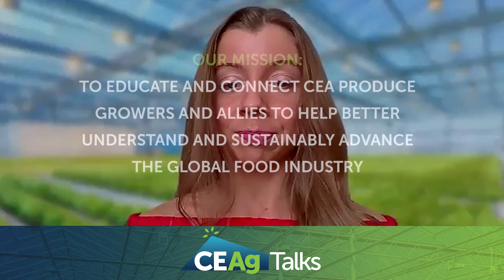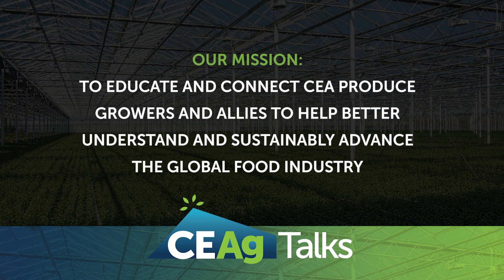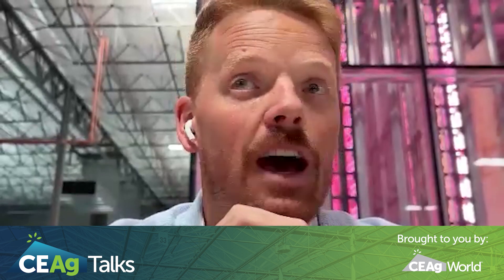OnePointOne’s Opollo Farm Is a New Take on Vertical Farming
In this extended version of CEAg Talks, CEO Sam Bertram details his plan to disrupt the already-disruptive vertical farming sector of controlled environment agriculture. With the debut of his first fully automated Opollo Farm in Arizona, Bertram says, “We’re very clear. Our product is the farm. And we are marketing and selling our product to retailers and distributors.” Bertram spoke about Opollo’s pilot program with Whole Foods, cutting costs in vertical farming, and why he believes Opollo Farm is poised to succeed where others have failed.